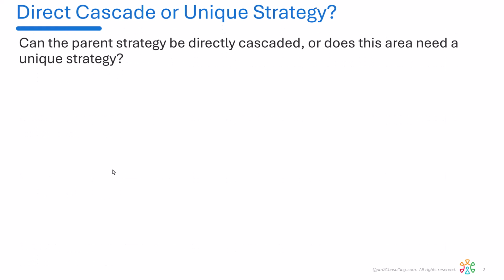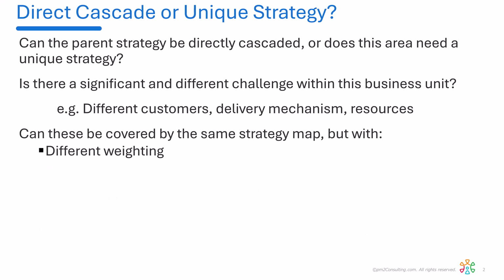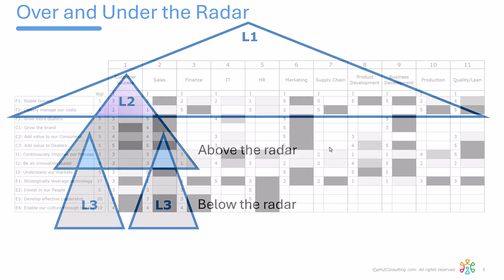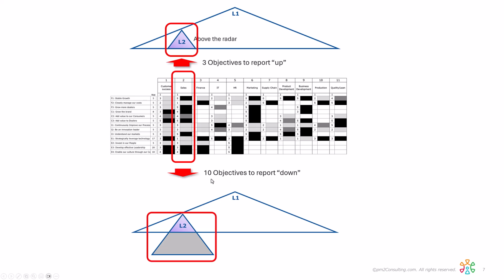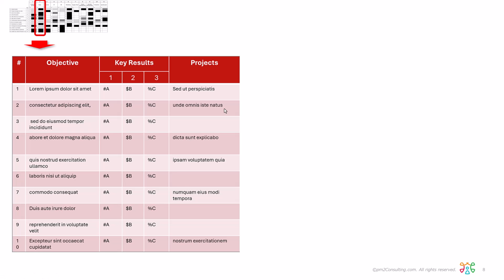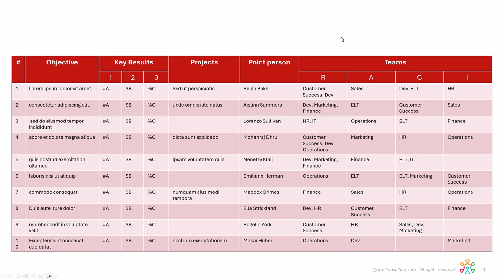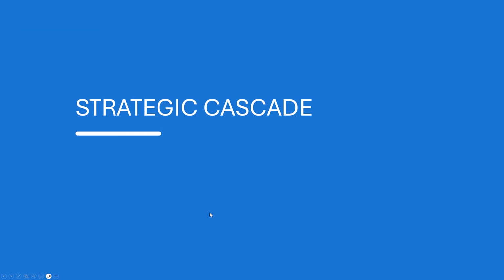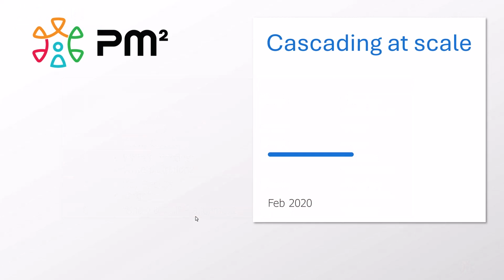Cascading Strategy through OKRs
This video is a primer on how to do cascades within an organization, given they have completed a top-level pm2 project